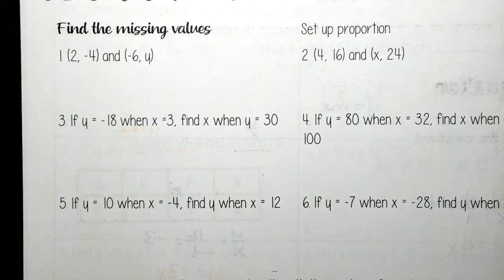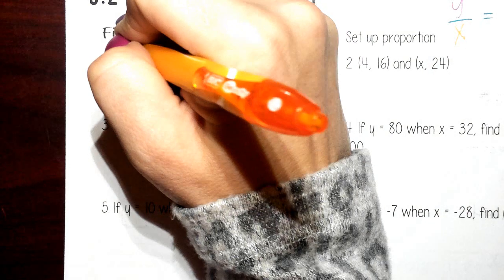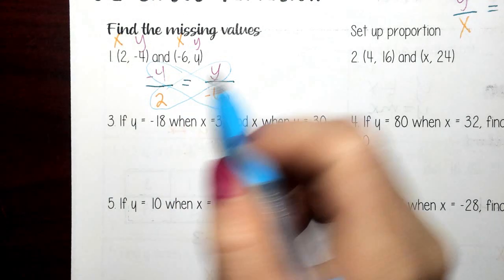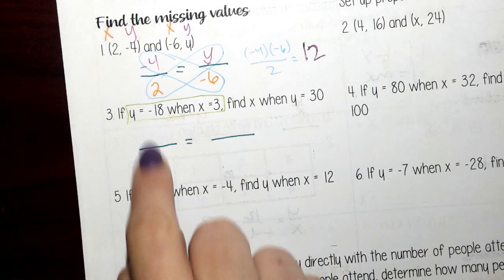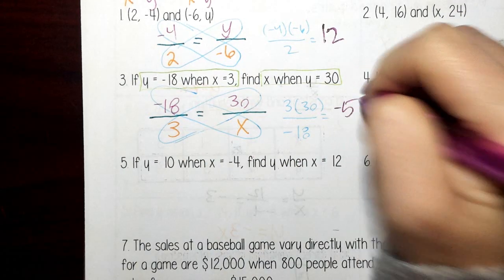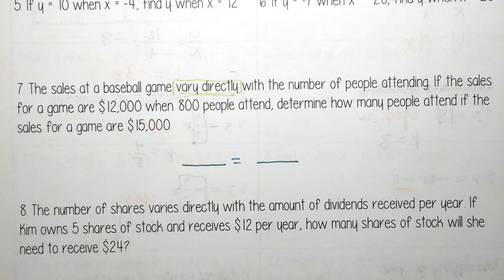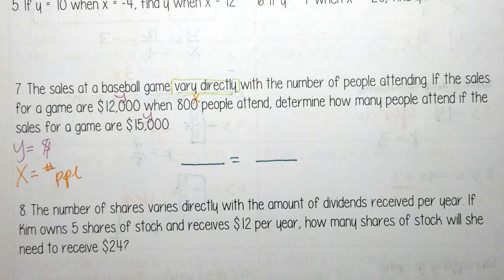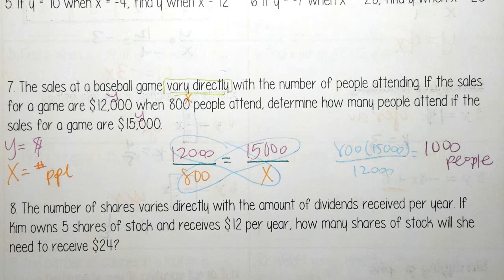Direct Variation Solving